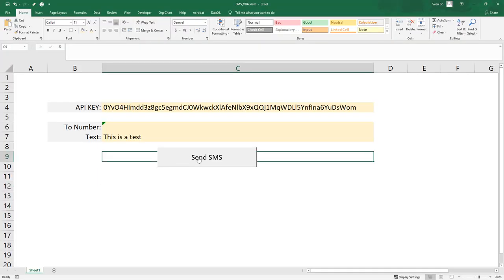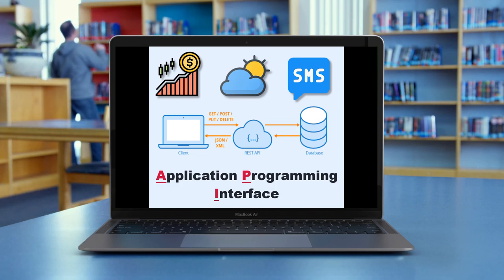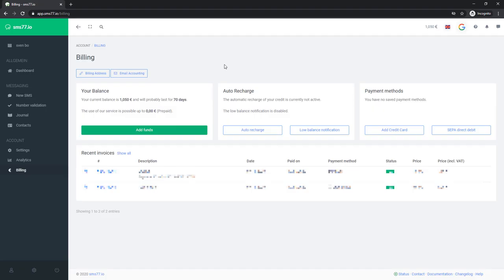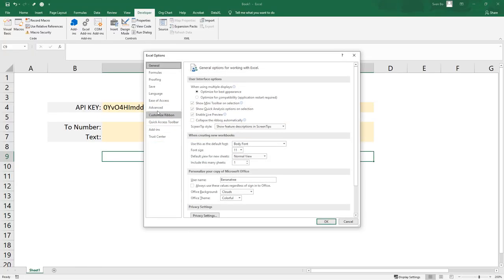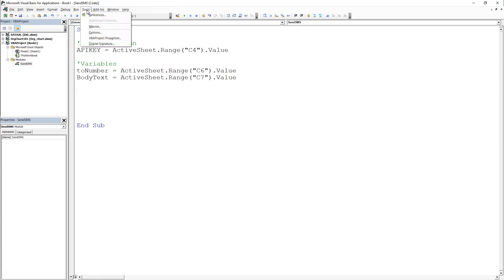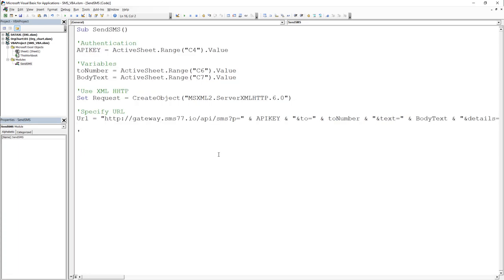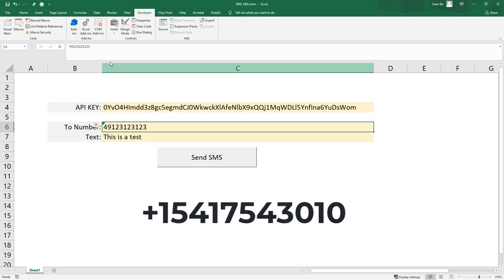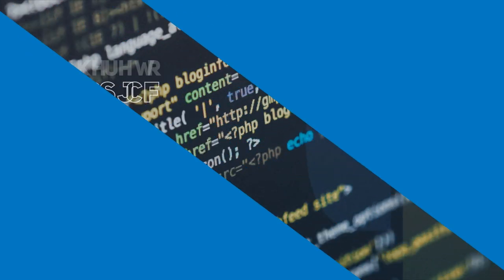How To Send SMS Messages From Excel With VBA | Step-by-Step Tutorial 💬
Please note that 'sms77.io' has updated to 'seven.io'. Following your feedback, I've upgraded the template to include placeholders and enable the sending of more messages simultaneously.

✅ Chapters:
0:00 Demo
0:32 How it works
3:18 VBA Code
06:46 Outro